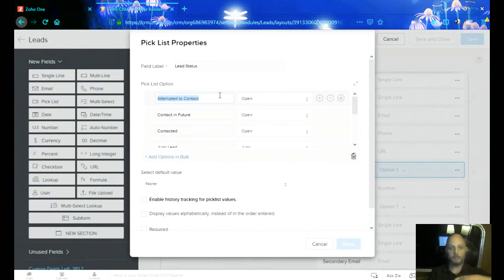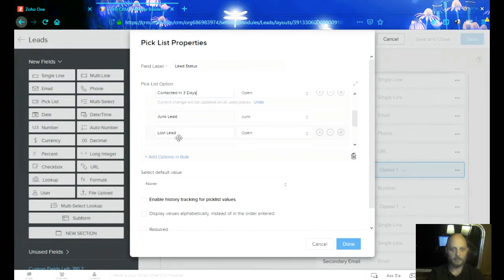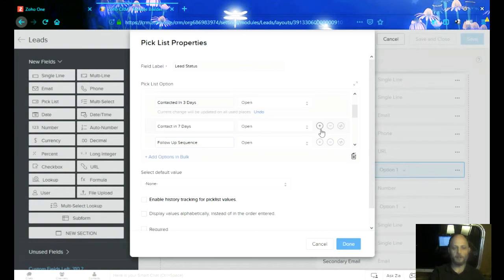Setting up your Zoho CRM Part 1 Sales Flow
In this video, we take the first step towards automation in Zoho CRM - setting up your sales flow. All part of my program Radically Awesome Opps which helps you remove your digital cellulite and make your backend sexy!

Jeff and his very young Shih Tzu, Prince Rupe rt are gearing up to become full-time RV Digital Nomads. Traveling the United States,  creating systems and processes for clients, and meditating in some of the most beautiful places they can find.